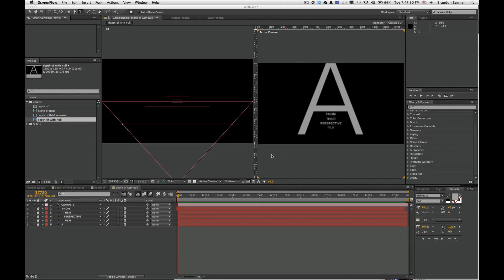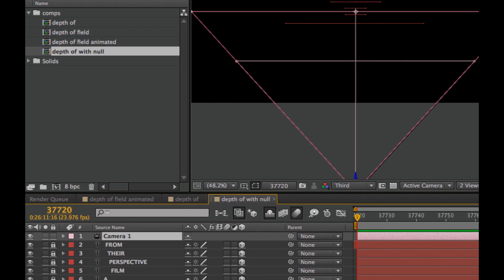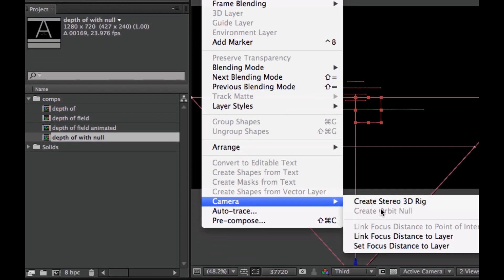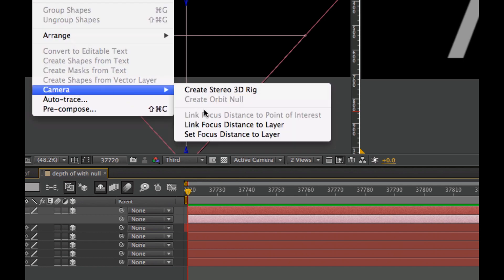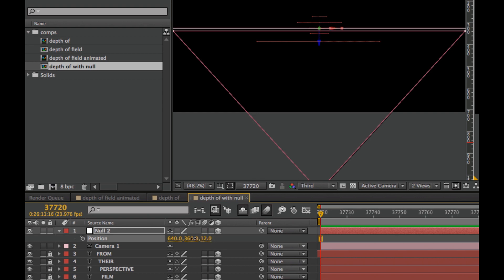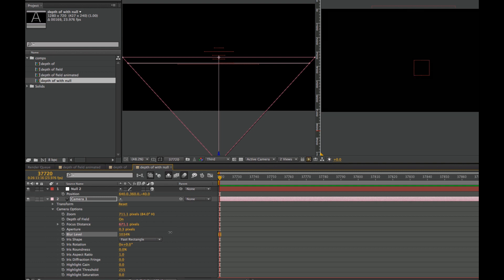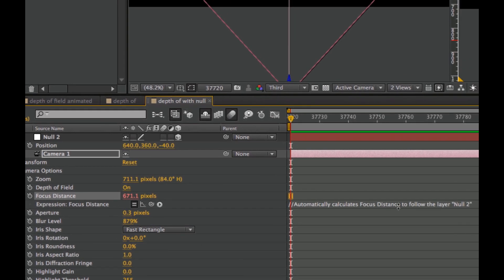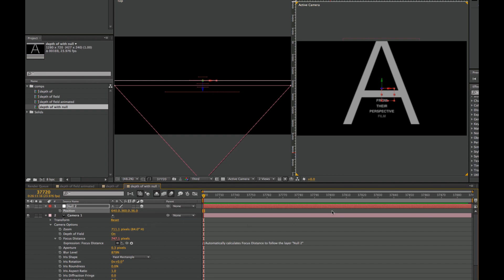depth of field with null object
This video shows how to attach a null object to a camera to change the depth of field.